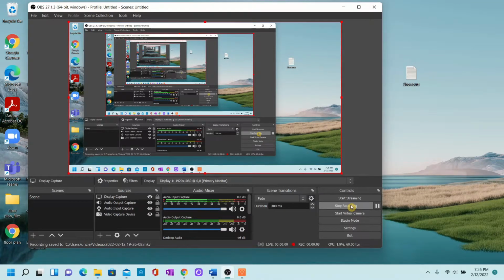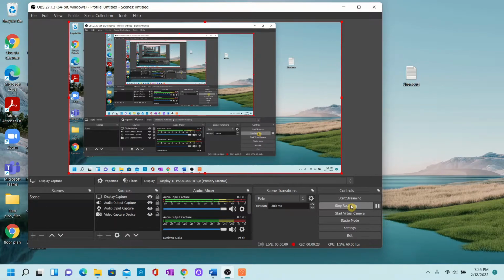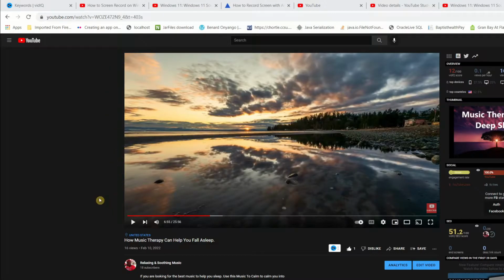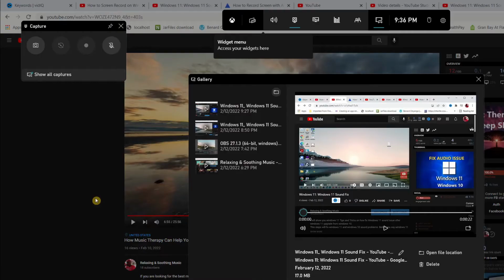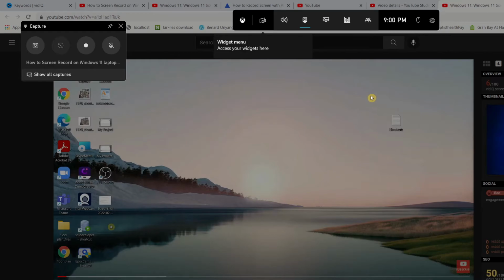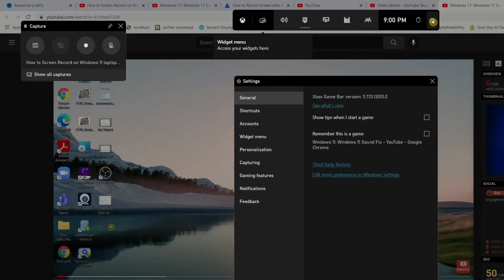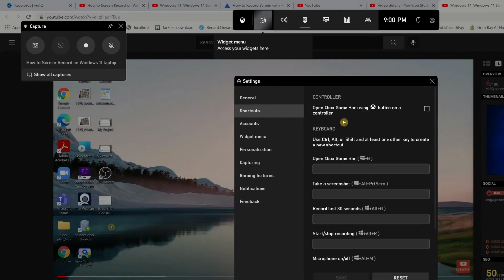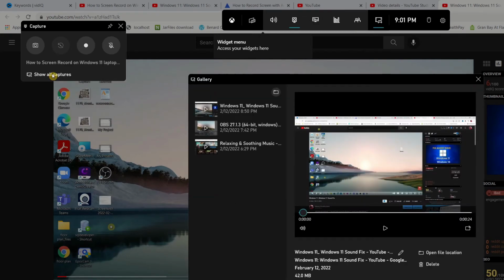Screen Recorder For Windows 11: Xbox Game Bar.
Screen Recorder For Windows 11: Xbox Game Bar. In this video you will learn how to screen record on windows 11, using the free screen recording software. If you are looking on how to record on pc or how to record computer screen, the Xbox Game Bar can do the job. It can also be used a screen recorder pc gaming. I hope you find this video helpful. Thanks